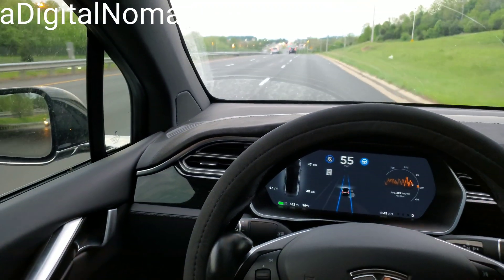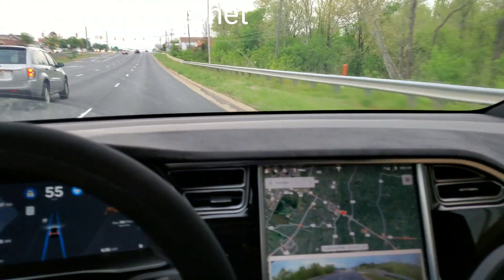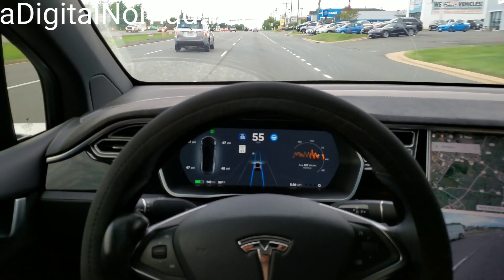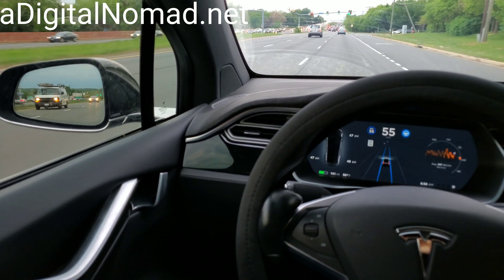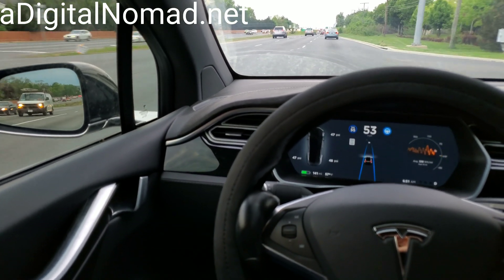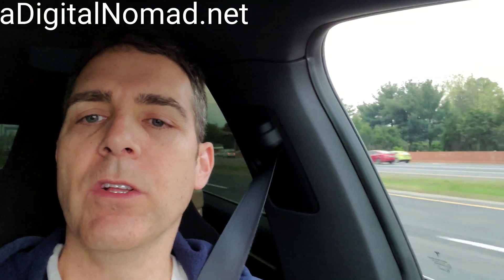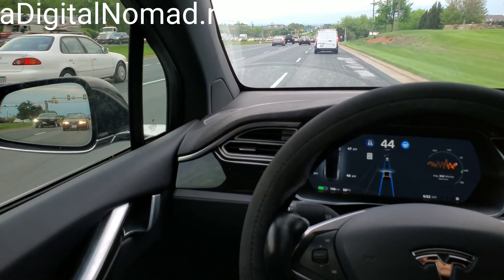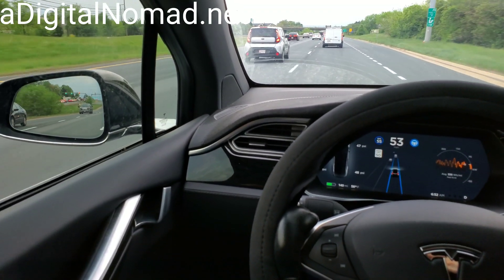Here's Why The TESLA FSD Chip Is Better Than Nvidia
Sorry, I meant to say Nvidia instead of Intel :)